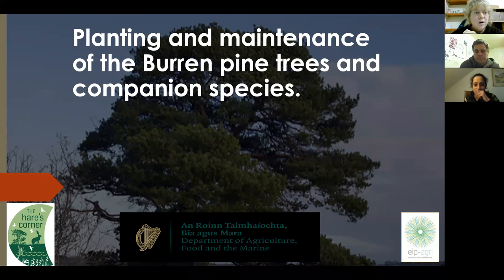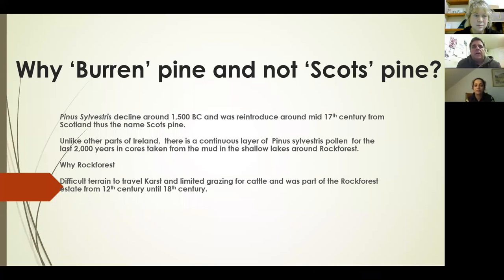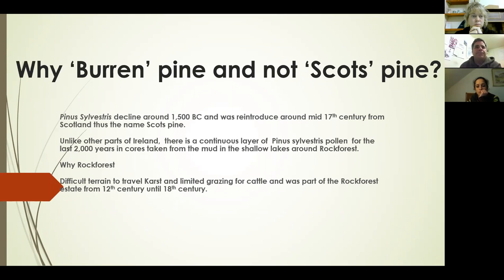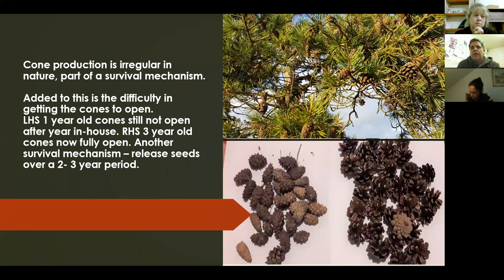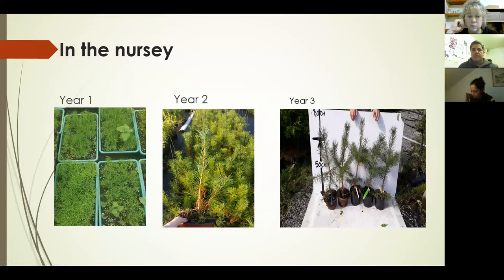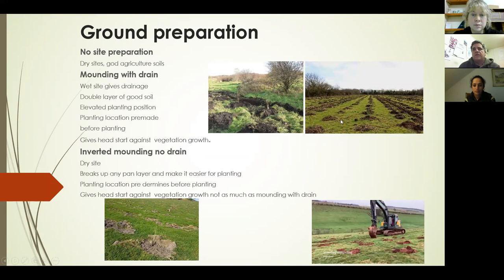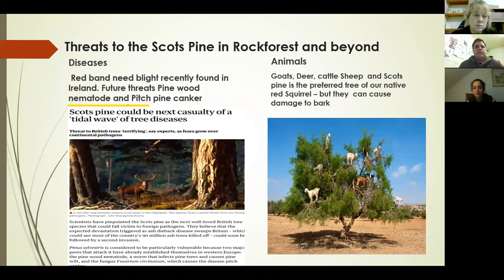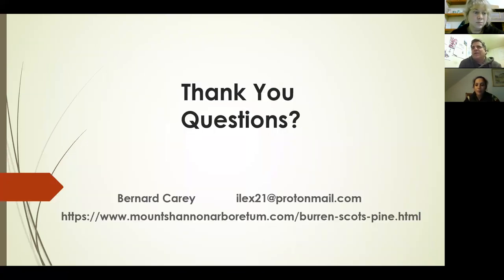Woodland planting information session with Bernard Carey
This webinar was organised for The Hare's Corner participants who have been selected to receive Burren pine trees and other native companion species for planting. Tree nursery and forestry specialist Bernard Carey gives a background on the Burren pines with some practical tips on planting trees for a mini woodland.